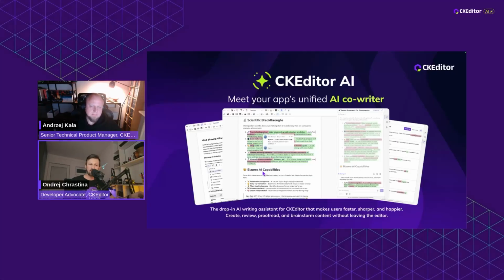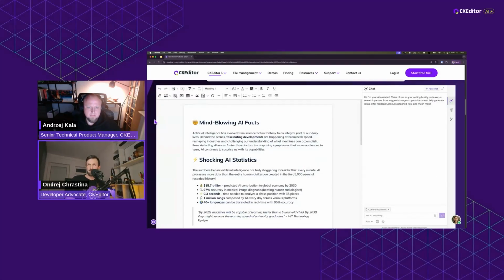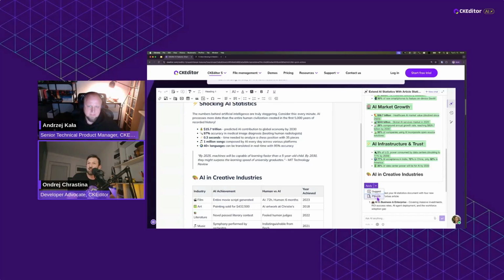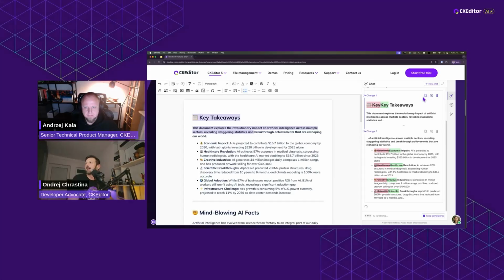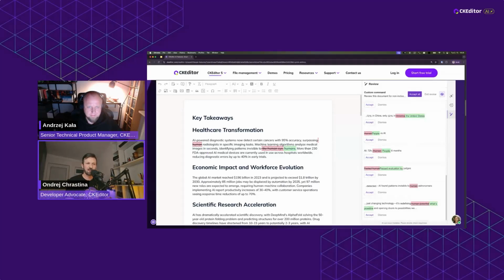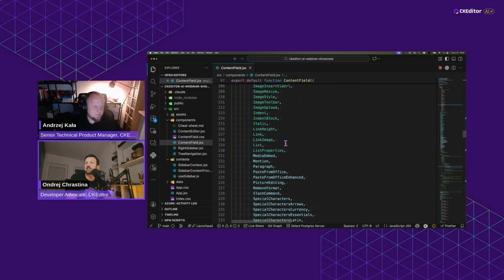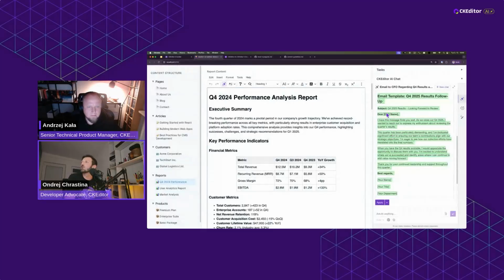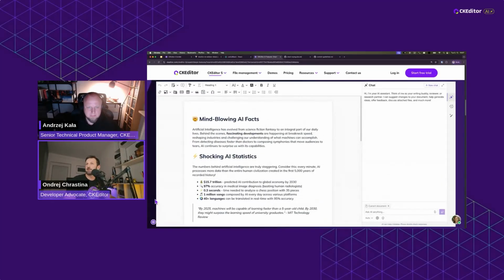CKEditor AI: Meet your app’s new AI co-writer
Stop forcing your users to switch tabs between ChatGPT and your application. Learn how to integrate a powerful, context-aware AI co-writer directly into your rich text editor.

In this webinar, Ondřej Chrastina (CKEditor DevRel) and Andrzej Kała (CKEditor Product) dive deep into CKEditor AI. They explore how this tool bridges the gap between content creation and AI assistance, eliminating the friction caused by  copy-pasting and formatting loss.

The session walks through the three core pillars of CKEditor AI:
AI Chat
Quick Actions
AI Review

Ondřej and Andrzej then switch gears and provide  a technical demonstration. During the demo you will see exactly how to configure the integration in a React application, customize AI models (OpenAI, Anthropic, Gemini), and set up custom prompts for specific business needs.

📖 Chapters:
00:00 Introduction
02:05 CKEditor & AI Overview
11:55 AI Chat
28:37 AI Actions
31:02 AI Review
34:52 Integration Overview
37:46 Collaboration Presets & Sample App
40:06 AI Configuration
46:52 Context Sources (URLs, Files, Internal Resources)
50:35 Custom AI Actions & Advanced Setup
54:30 Q&A & Wrap-up